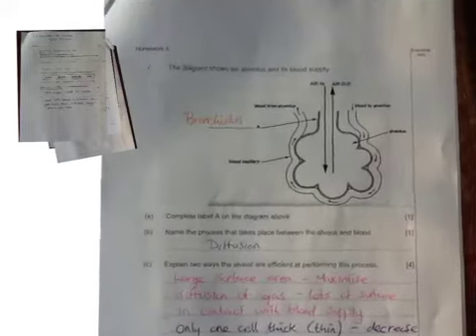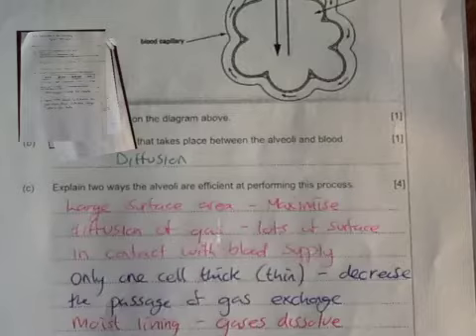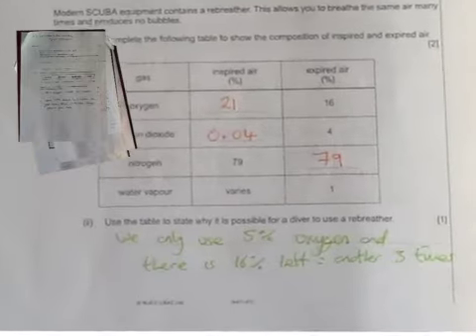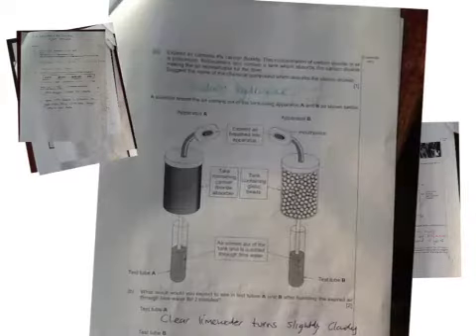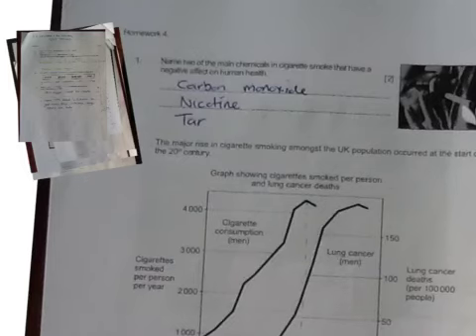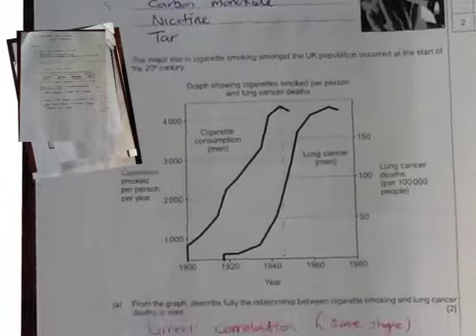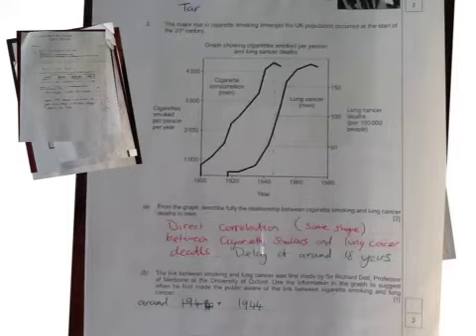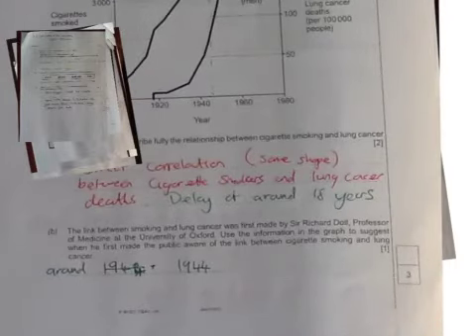123 HW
Talk through